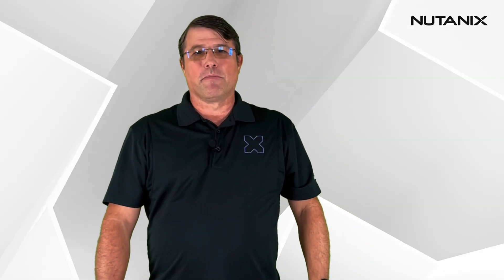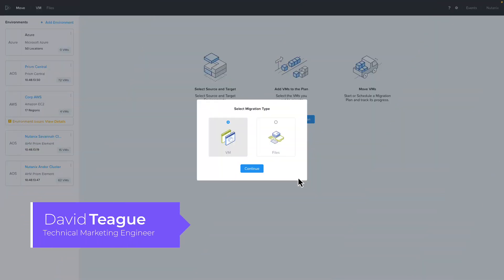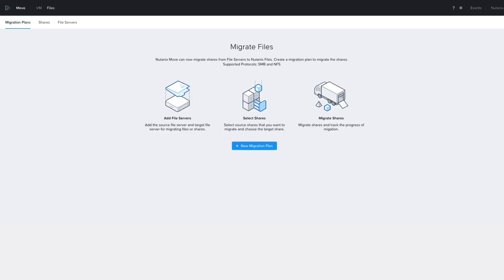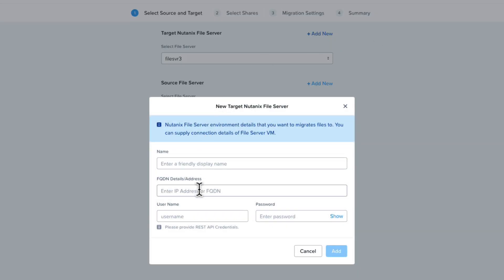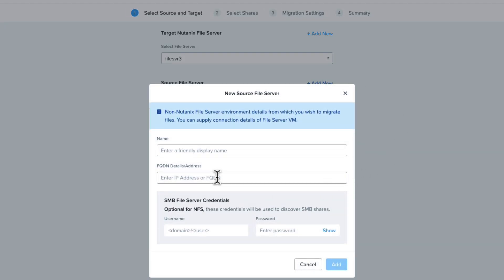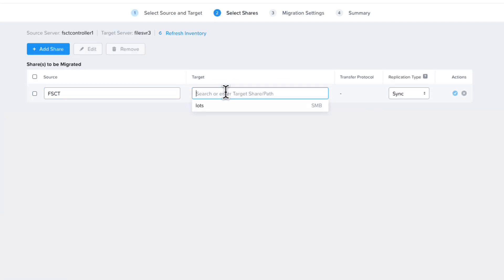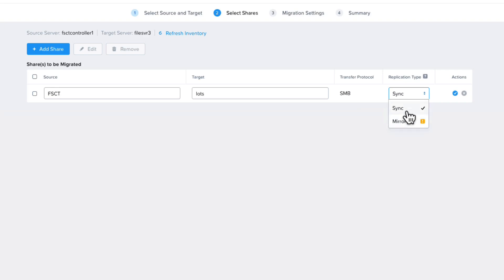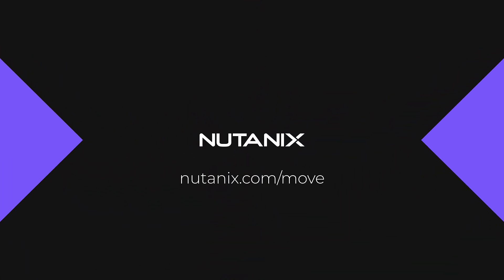Easy File Share Migration to Nutanix Files with Nutanix Move | Tech Bytes | Nutanix University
Take a quick look at the latest feature of Nutanix Move in this short demo with David Teague, Nutanix Technical Marketing Engineer. With this latest feature, you now have the ability to use Move to migrate your file shares onto Nutanix Files.